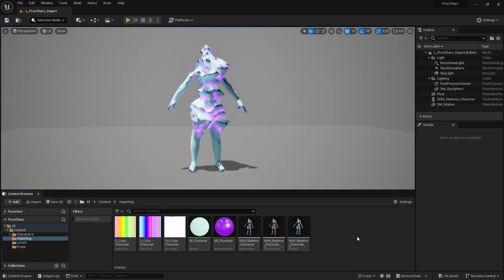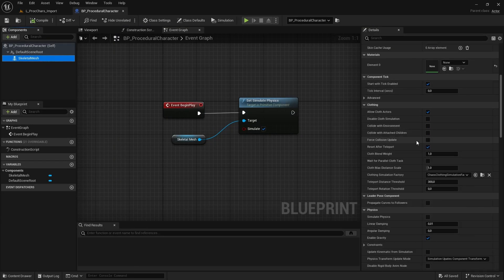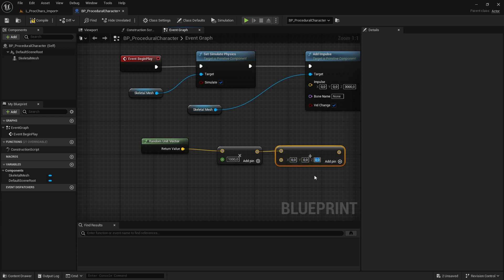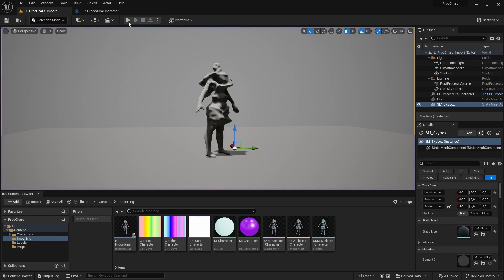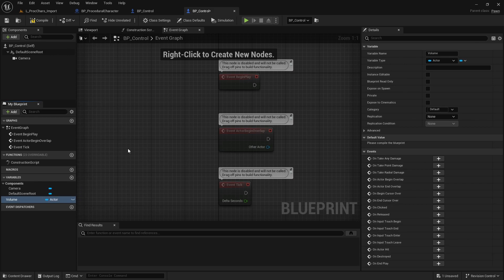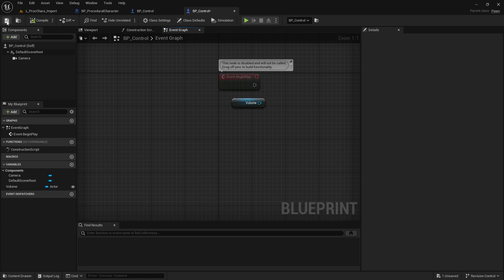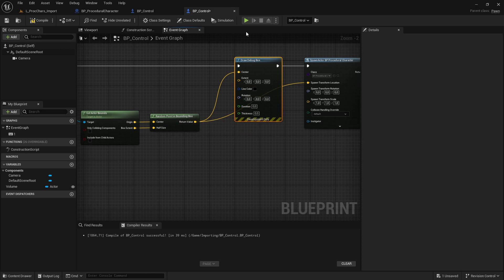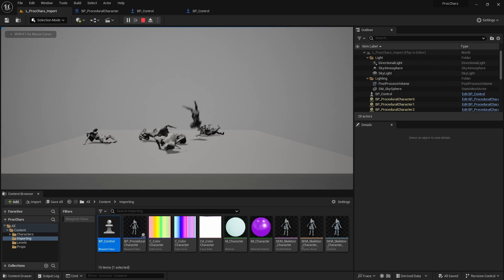Character spawner in Unreal Engine 5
This course will eventually become available for everyone on the 22/11/2023, with each chapter releasing on each Wednesday starting from 25/10/2023. Purchasing the course gives you access to all the chapters and the project files. We will be creating a basic network in Houdini to generate the mesh and use KineFX to generate the skeleton. After that we will export the resulting character to Unreal Engine using a custom HDA that I created to fix errors and speed up the process. That HDA is also include in the project files.

With this course we cover the basics of what are characters, and how to setup a system to create them procedurally.

In this lesson we finalize the course with a simple character spawner build in Unreal Engine 5 and using the physics of the skeletal mesh to make them fly away.